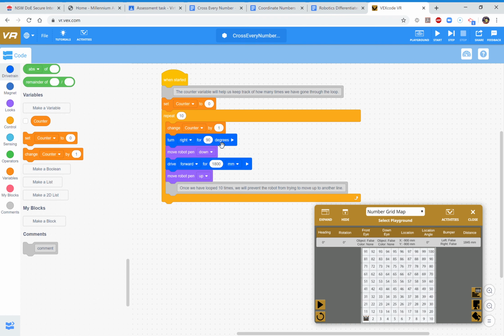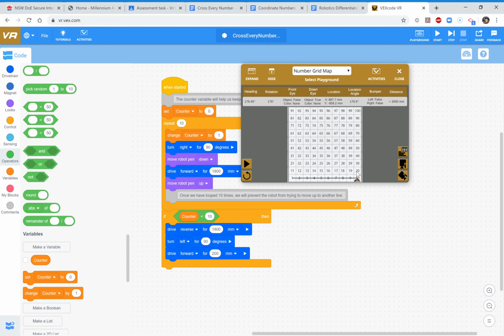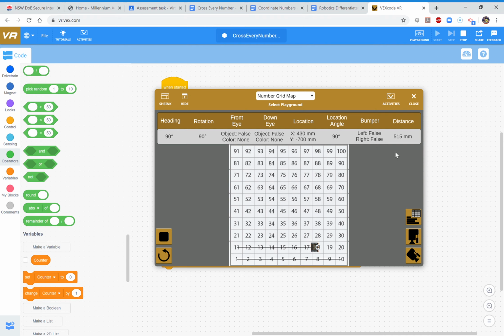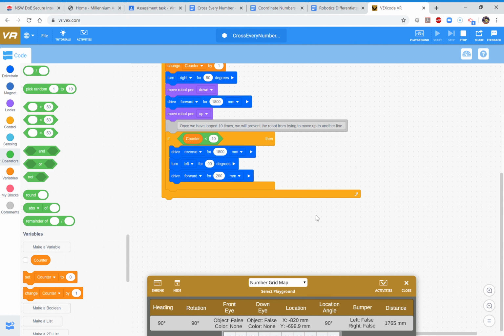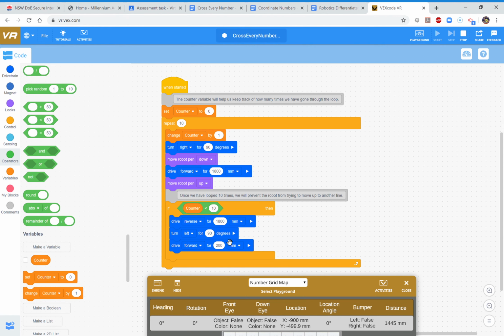VEXcode VR - Counters and loops